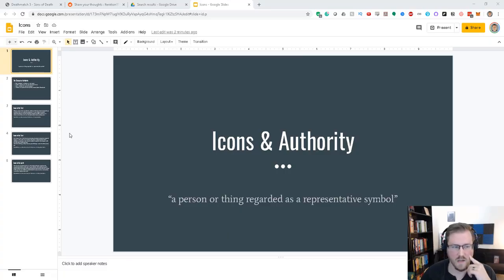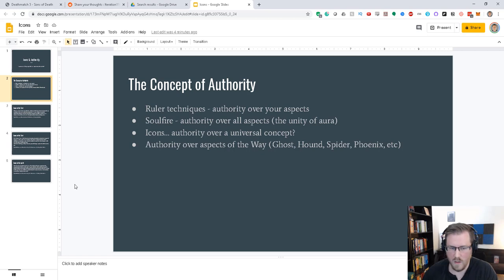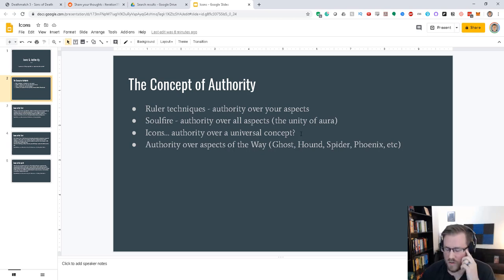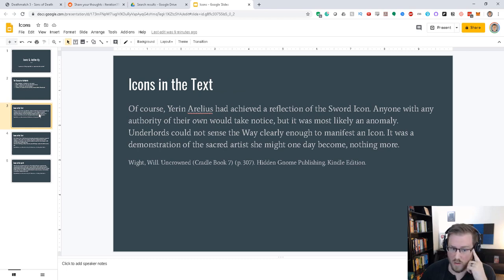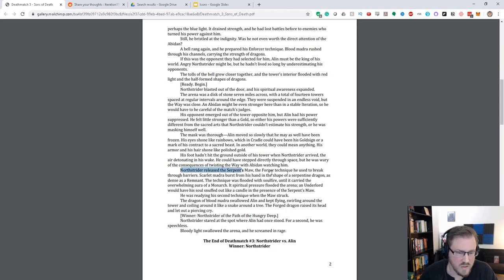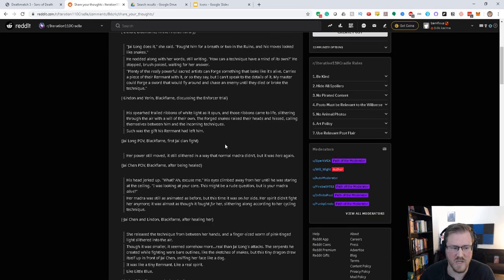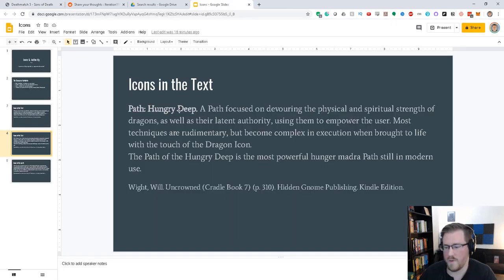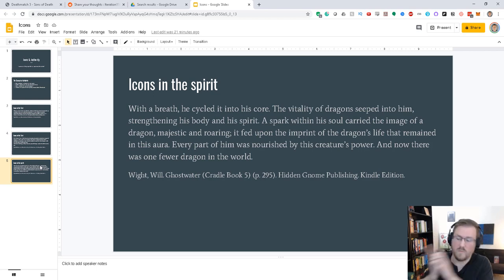[Cradle] Discussing Icons and Authority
In this video we deep dive into my thoughts on the mysterious "icons" and how they affect the cradle magic systems.

Other stuff I am working on:
Wise Owl Wednesdays - a weekly Self Improvement newsletter

If you liked this video and want to bribe me to make more, you can do so here: